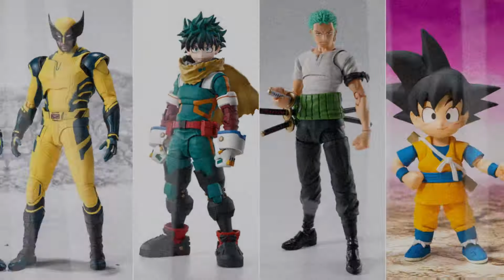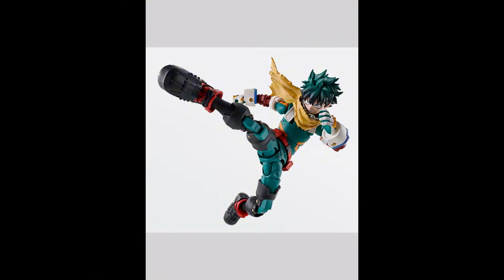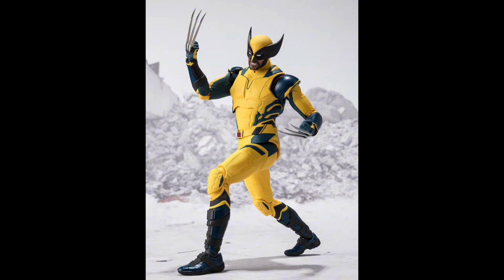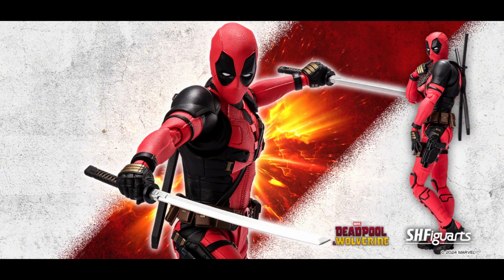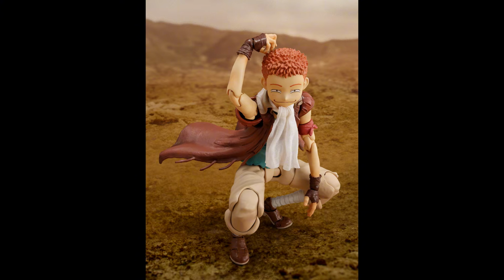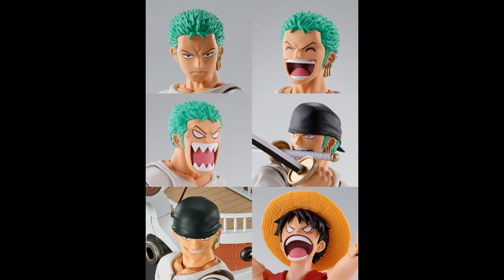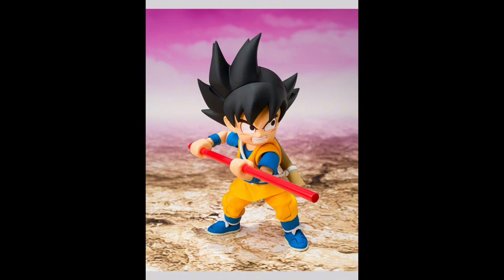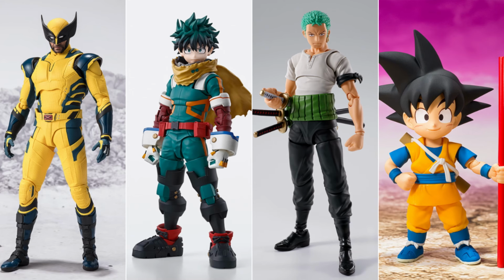NEW Bandai Tamashii Pre Orders Open 1 August 2024 - My Hero Academia Dragon Ball One Piece Wolverine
I'll drop some direct links for these new Bandai Tamashii figures once they go live on CDJapan/Amazon/Hobby Genki.